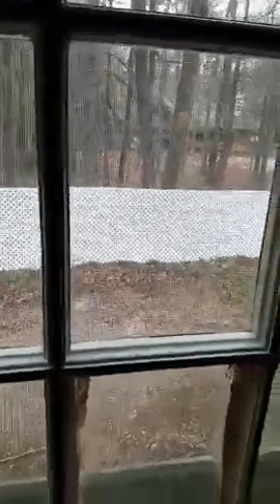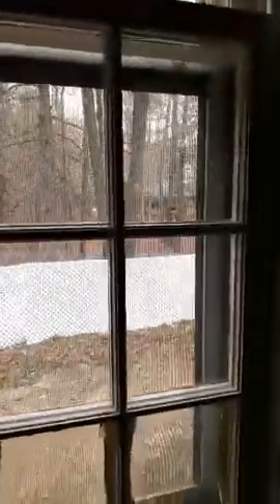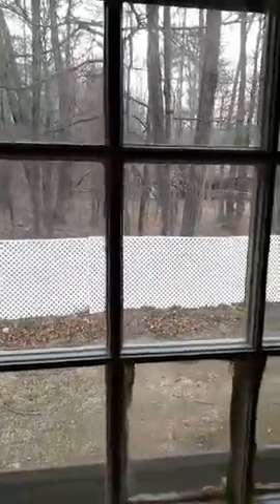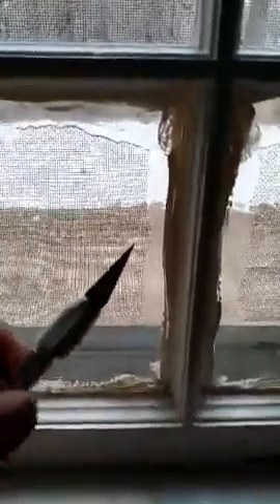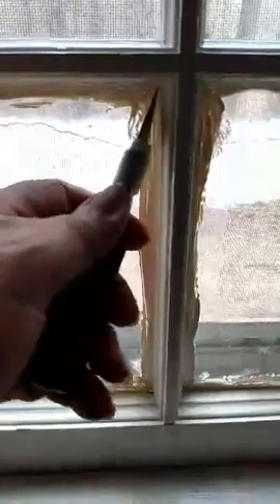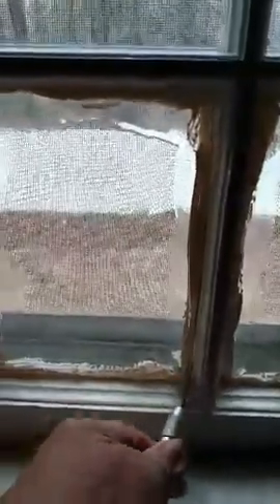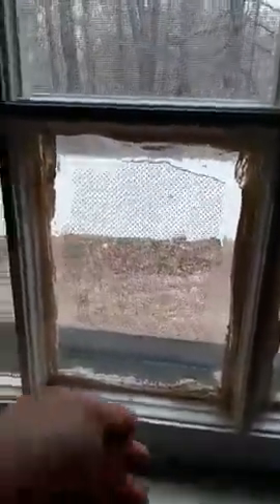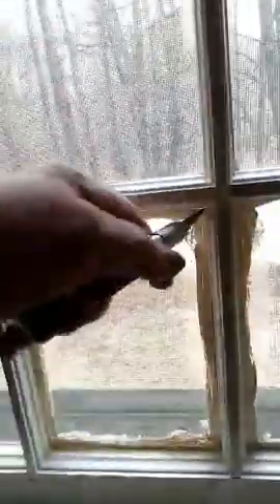painters! How to cut window panes without the pain of cutting!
My friend Donna McKinney demonstrates the product, Mask & Peel by Jasco